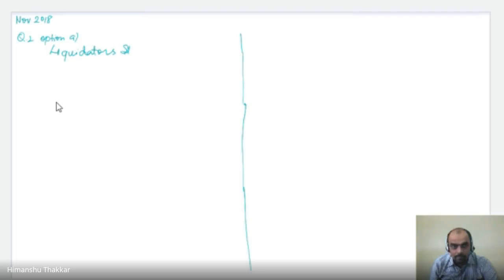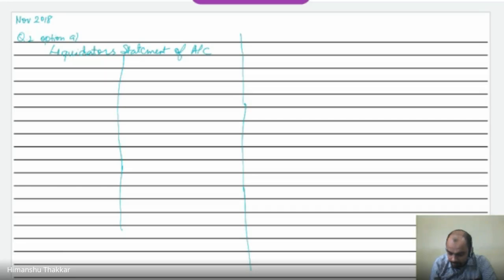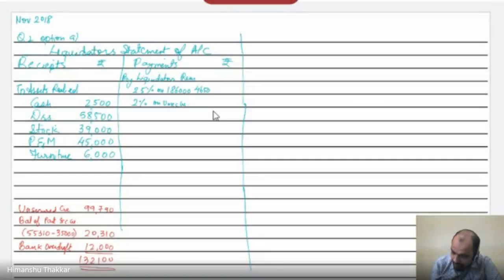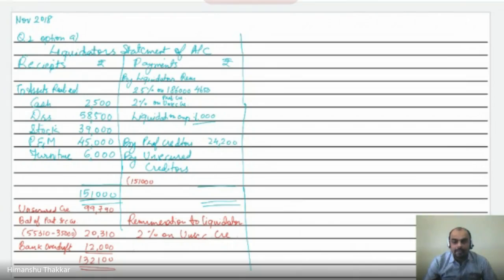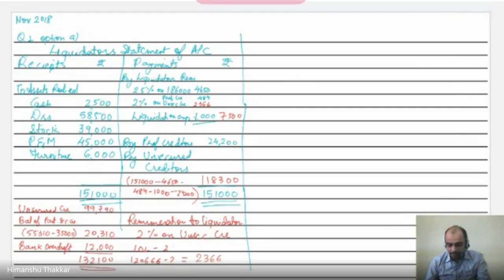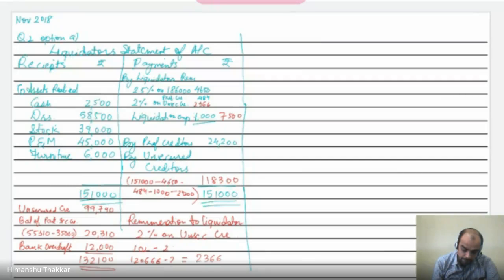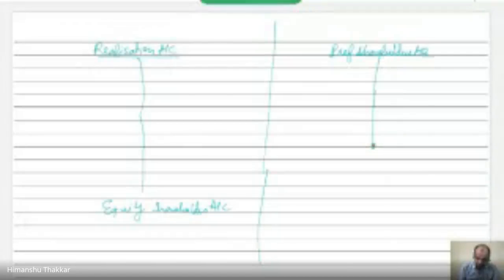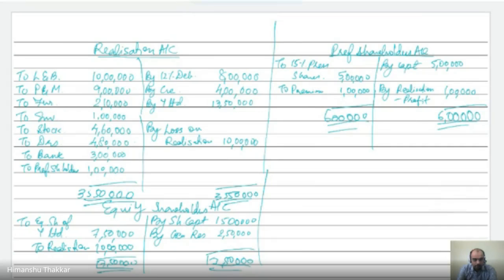Advanced Accounting Auditing-II University Paper Nov-2018 Part-2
Link for downloading Question Paper